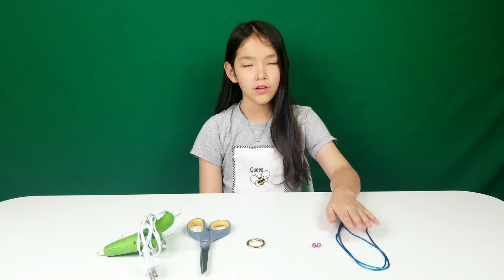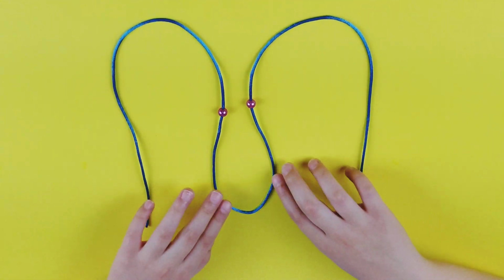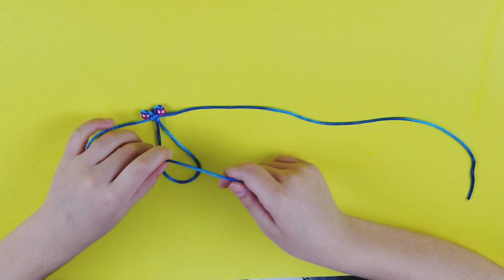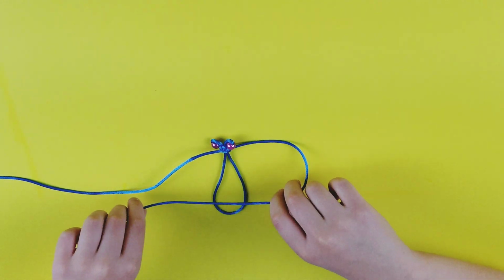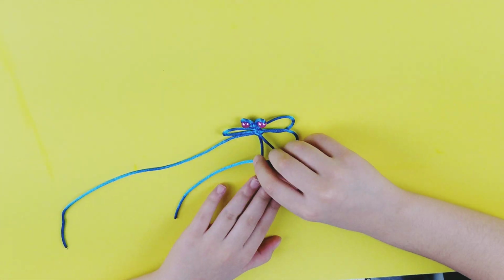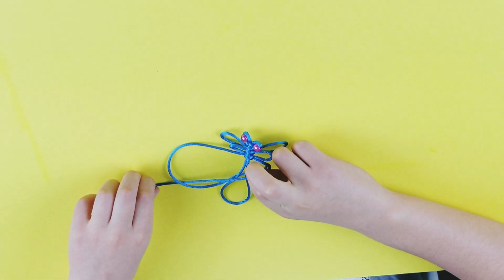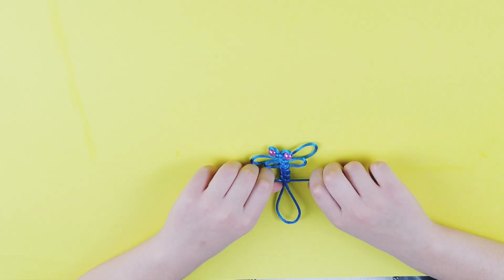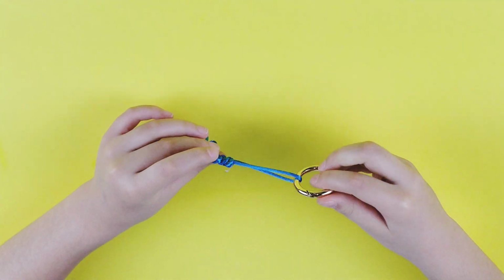Braided Dragonfly Keychain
In this kid's DIY video, I show how to braid a dragonfly keychain with string and beads.